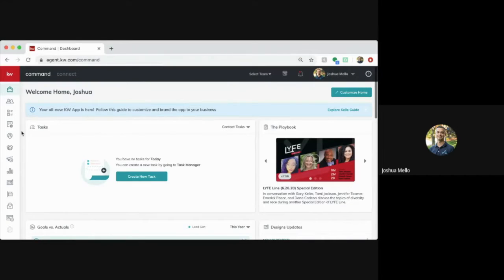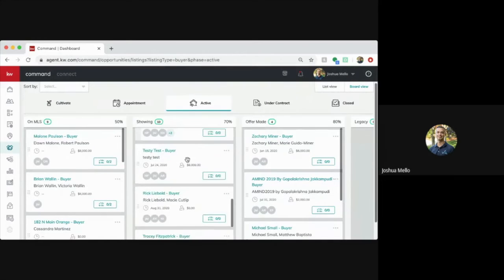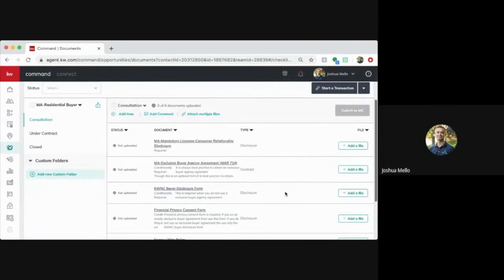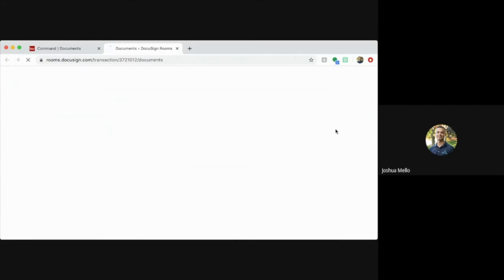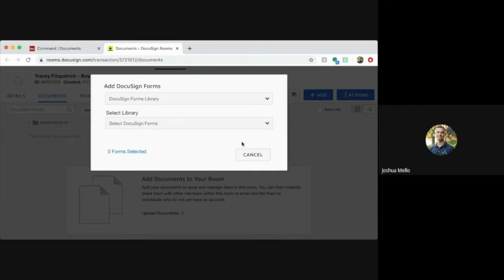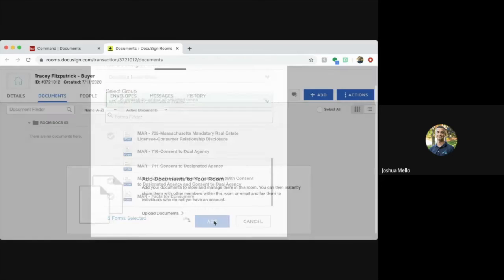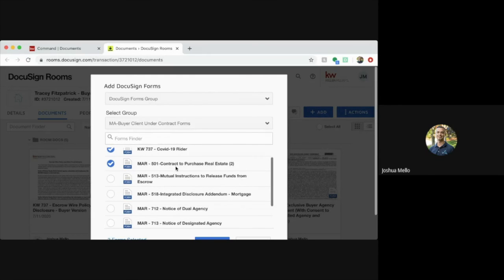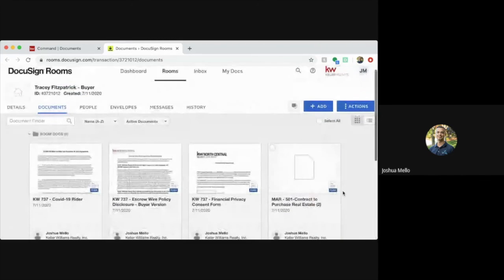(Step 3) Initiating an Offer & Adding Documents to DocuSign